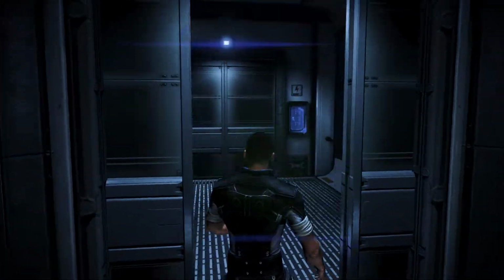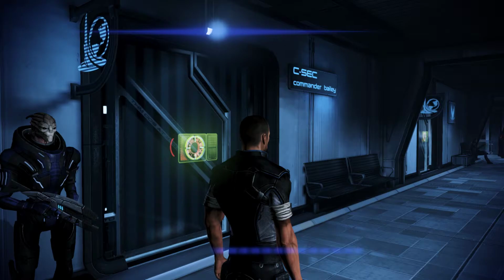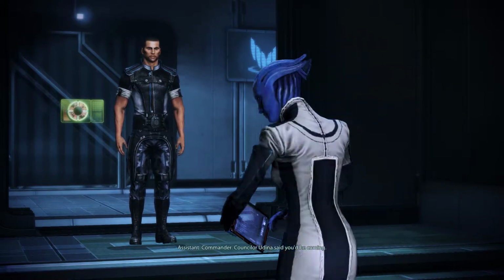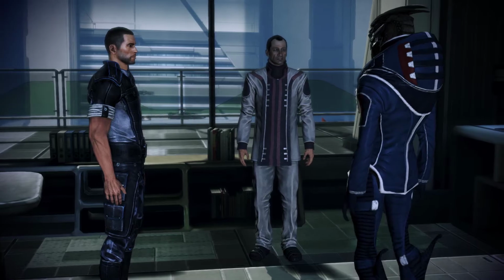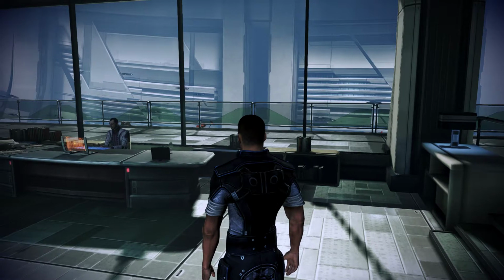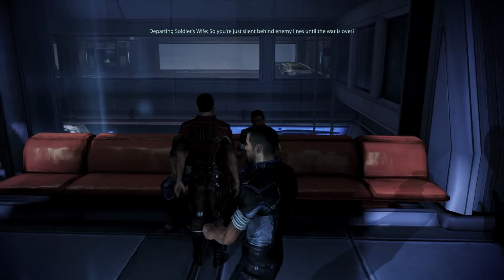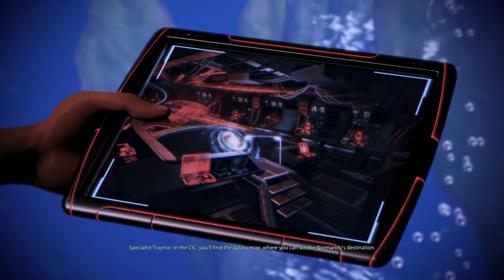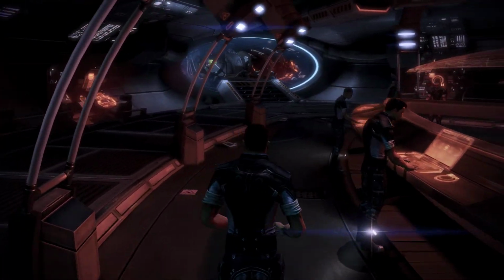Mass Effect 3 Playthrough with commentary - Part 4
Playing as Soldier on Hardcore difficulty